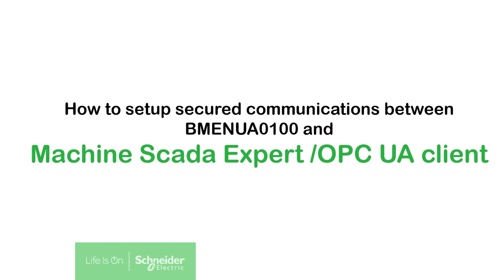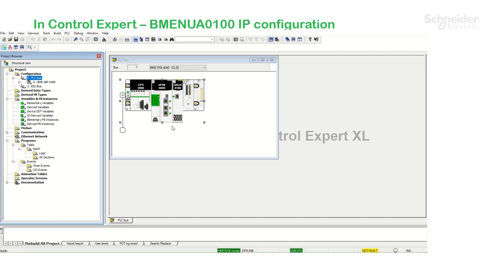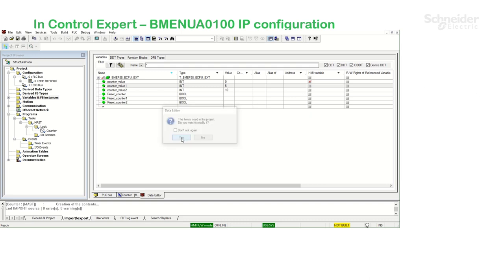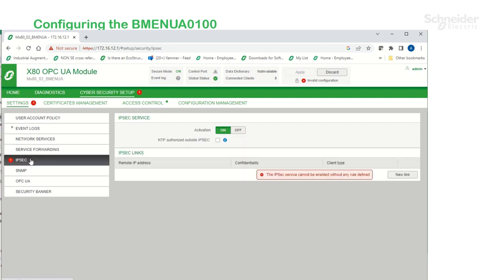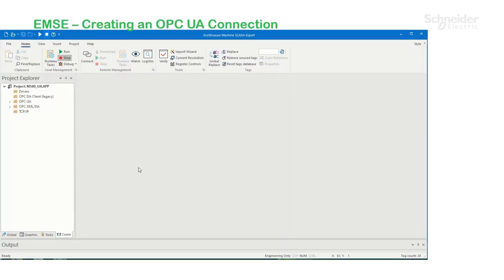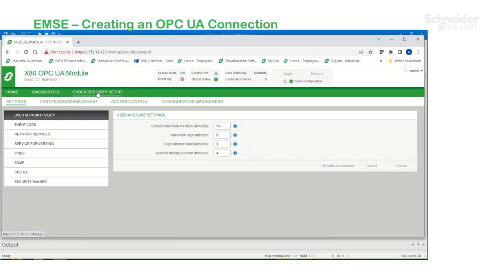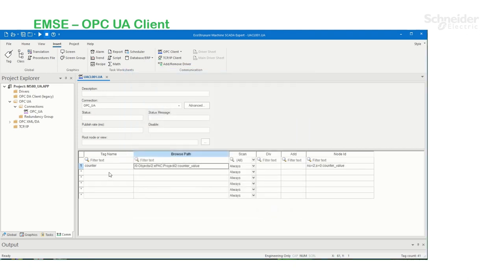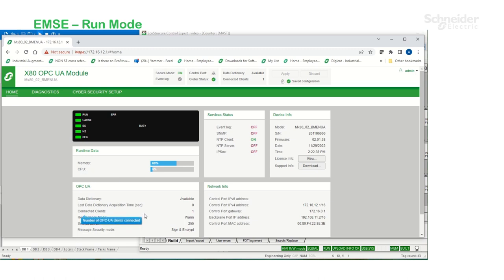M580 Integration with EcoStruxure Machine Scada Expert Using OPC UA | Schneider Electric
Learn how to establish secure communication between Modicon M580 and EcoStruxure Machine Scada Expert/OPC UA client using the BMENUA0100 module.

This video will provide a step-by-step configuration of the OPC UA Server Module (BMENUA0100) and OPC UA Client (EcoStruxure Machine Scada Expert).
a. Data Encryption, signatures, and digital certificates
b. User Authentication: Username/Password